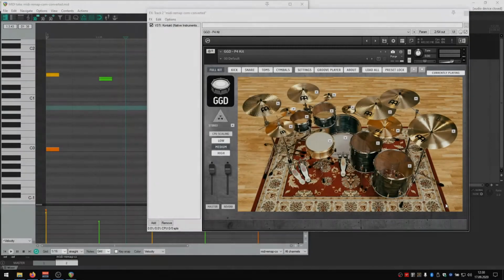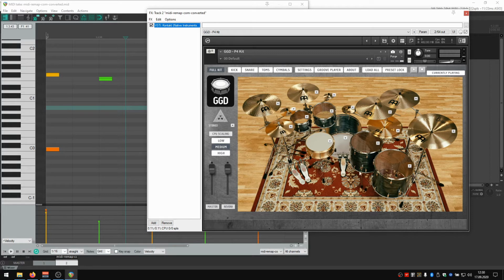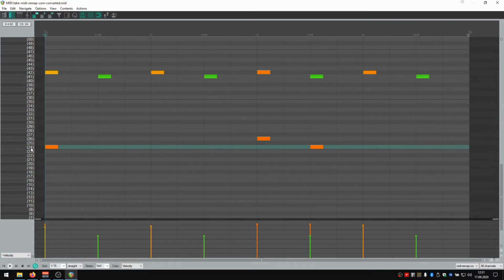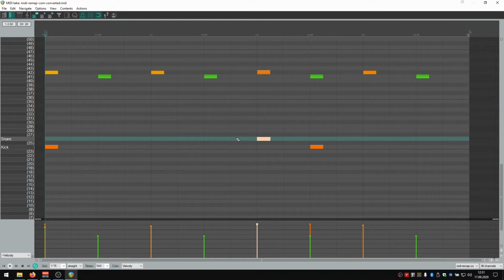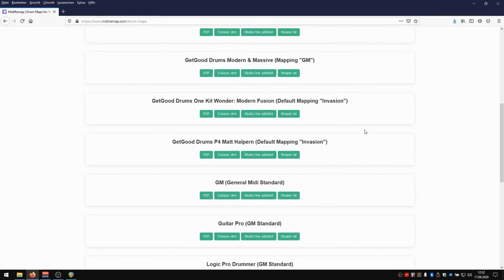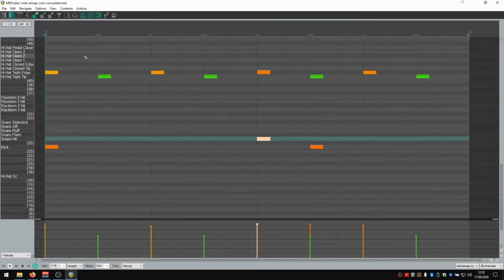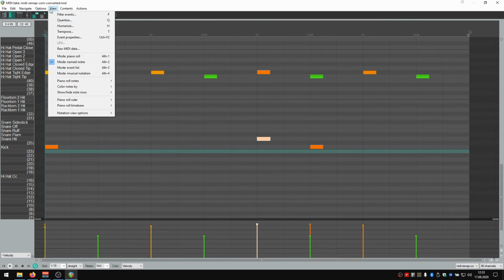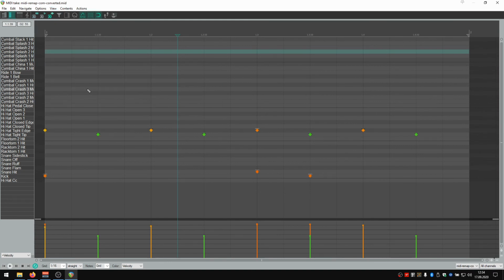How to use "MidiRemap Drum Maps" inside Reaper and make programming drums fun again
In this video I demonstrate how to optimize Reaper's midi piano roll view for programming drums. I will use downloadable Drum Maps from MidiRemap.com: You can find maps for Reaper, Cubase, Studio One & as PDF and almost any major drum library